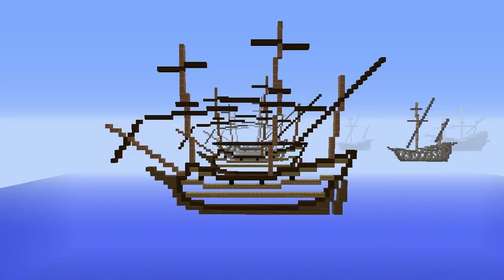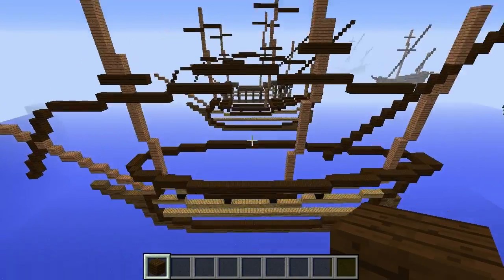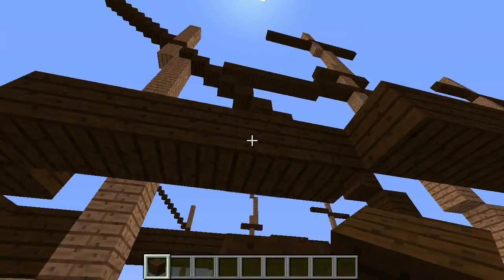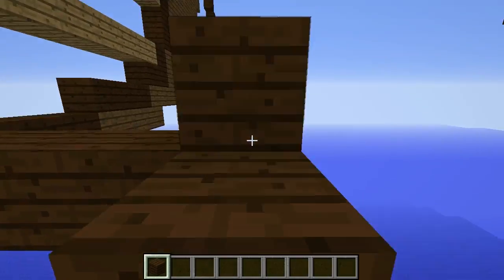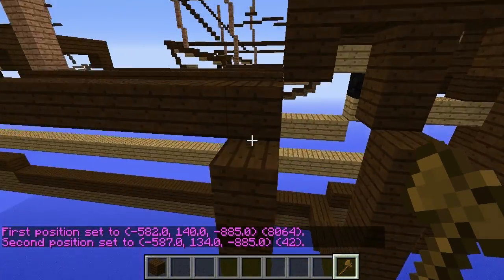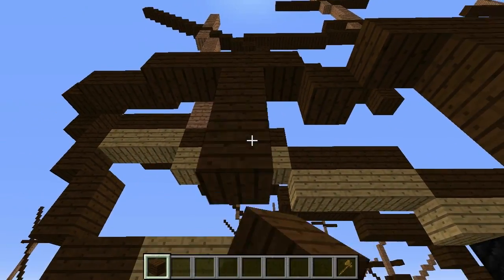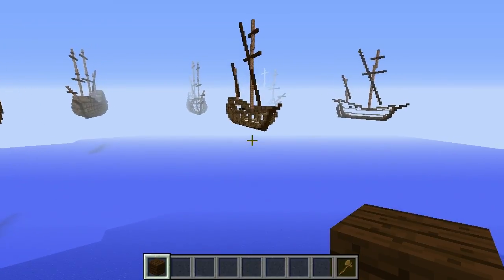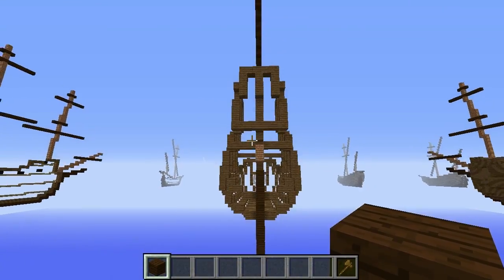Minecraft Ship Building Guide #2 Frame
A general ship building tutorial which applies to most ships. In this video I explain how to create a frame for a ship or boat. All links and downloads are below: